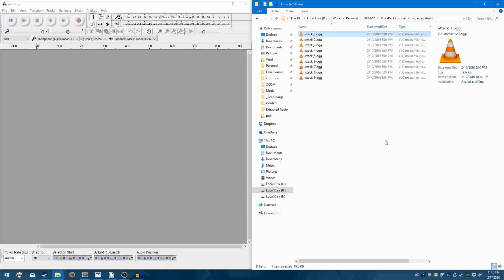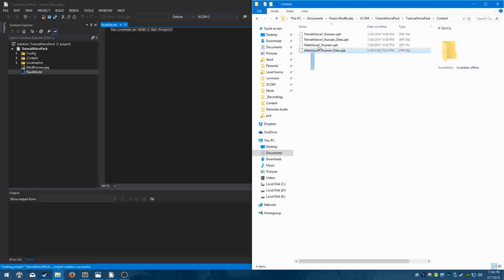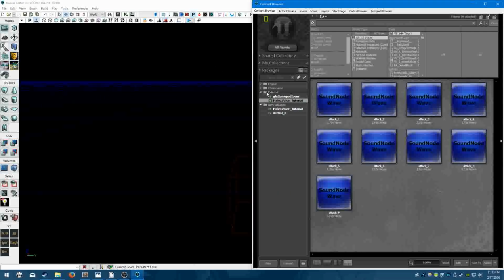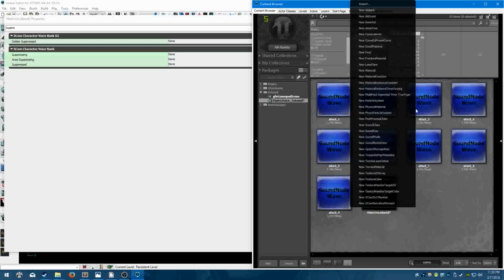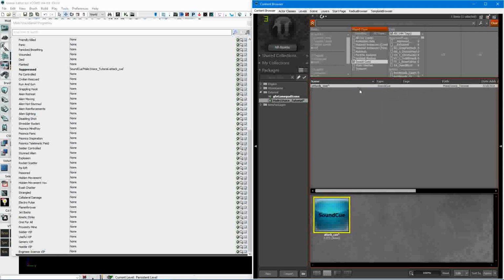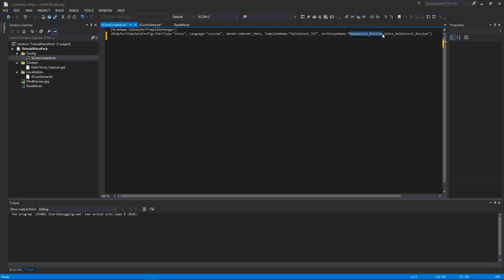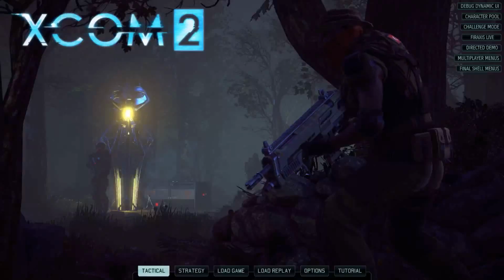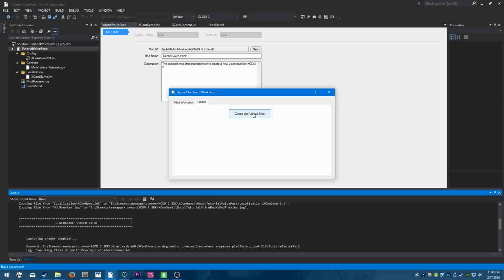XCOM 2 Voice Pack Modding Tutorial V2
I go over making a voice pack mod from start to finish

0. Intro - 00:00
1. Editing and Equalizing Audio - 00:28
2. Creating Your Mod in Mod Buddy - 03:39
3. Unreal Editor Content Browser - 05:38
4. Soundbanks and Soundcues - 09:53
5. Assigning Soundcues to Actions - 14:45
6. Adjusting Soundcue Volume - 16:14
7. Armory and Character Pool Preview Sound - 17:42
8. Adding Voice Archetype - 18:24
9. Configuring Your Mod Properties - 19:58
10. Debugging and Testing your Mod - 24:18
11. Publishing to Steam Workshop - 28:22
12. Closing Statement - 29:11